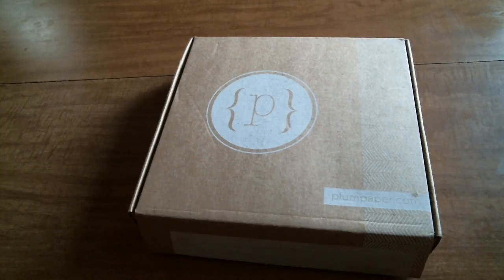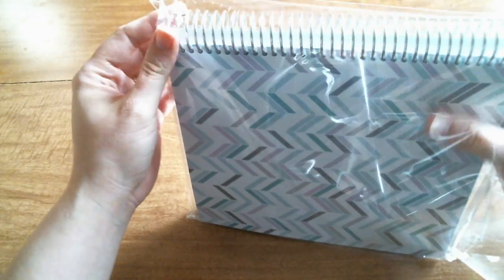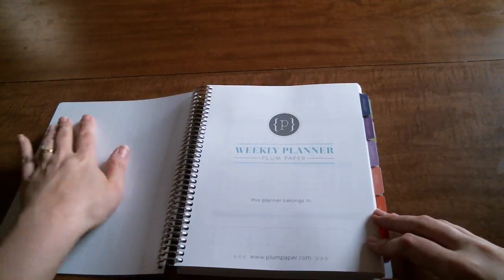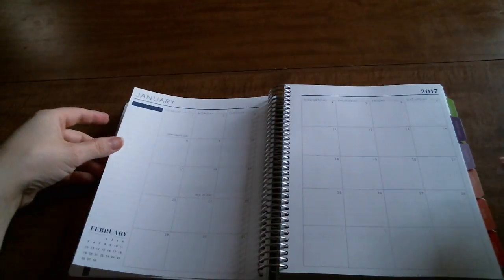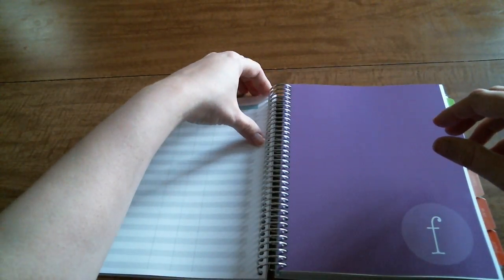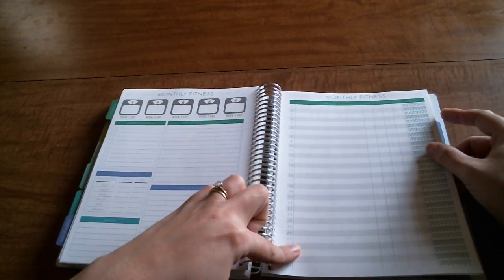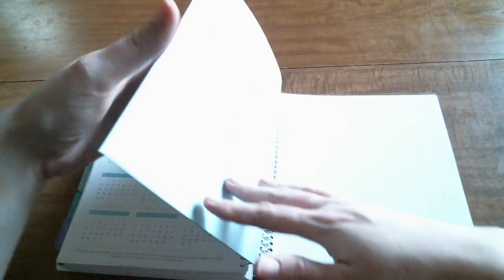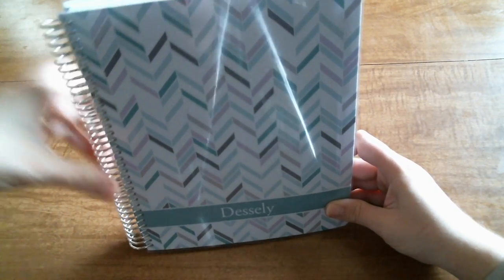Plum Paper Planner Unboxing